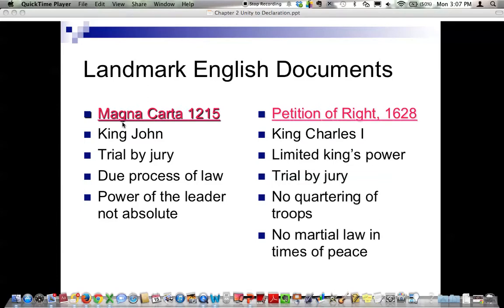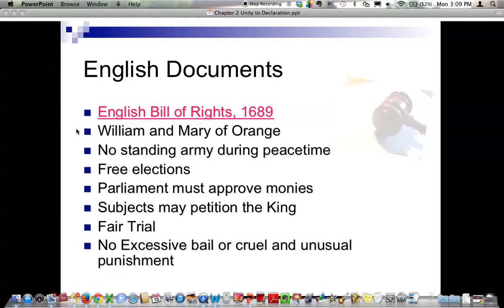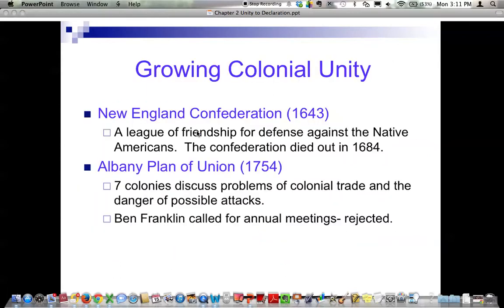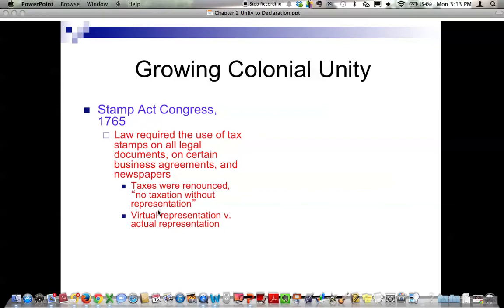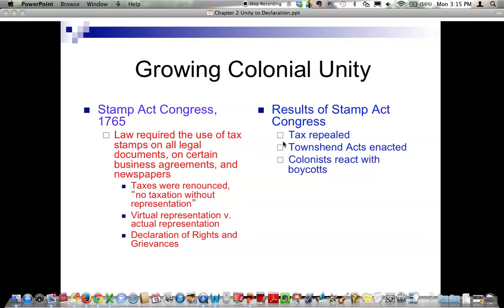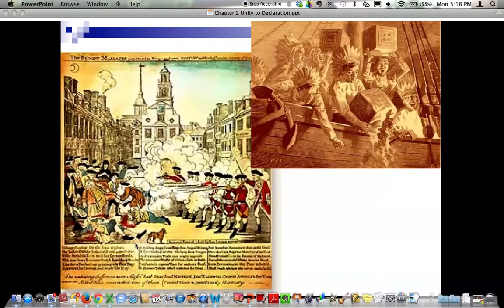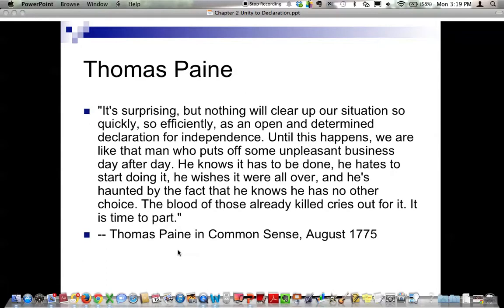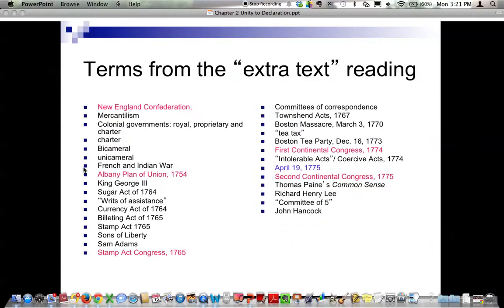Road to Revolution 5 steps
Students follow along with powerpoint.  Quick review on the 5 steps on the Road to Revolution.